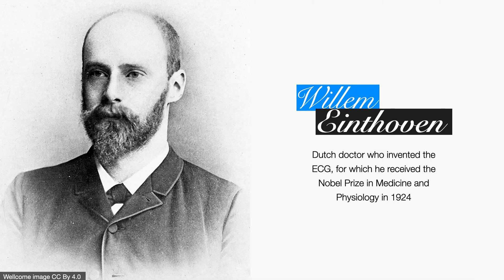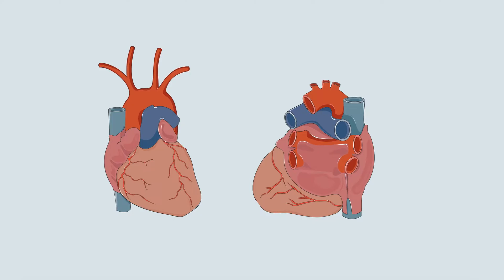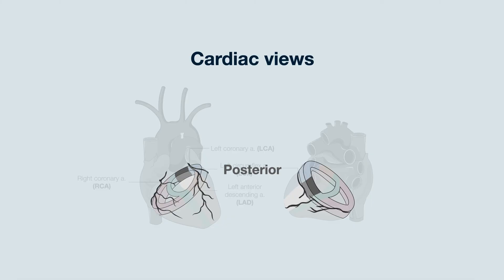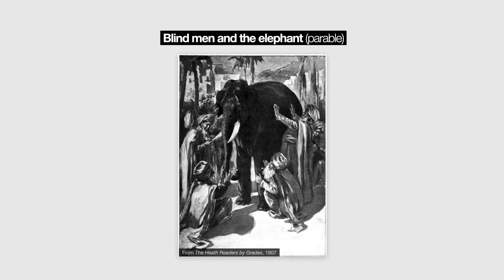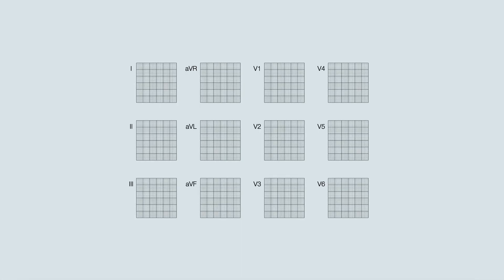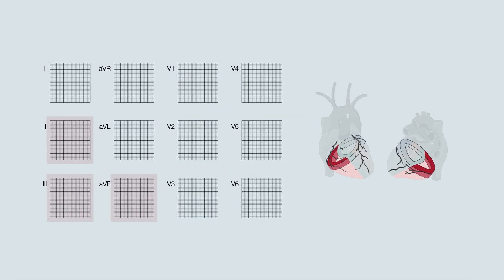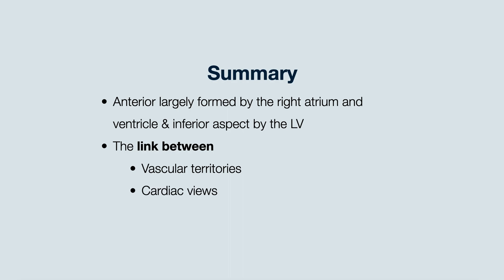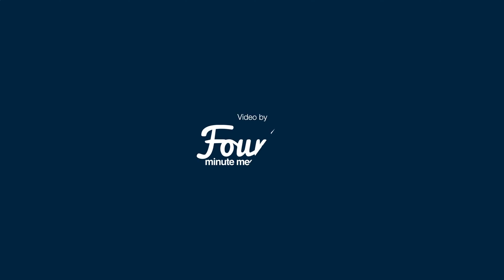Understanding ECG Leads: Cardiac Walls and Vascular Territories Explained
How does a simple 12-lead ECG offer such powerful insights into heart health? In this video, we unpack the relationship between ECG leads, cardiac anatomy, and vascular territories — essential knowledge for anyone reading ECGs in clinical practice. Learn why specific leads correspond to anterior, lateral, septal, and inferior views of the heart and how these align with key coronary arteries such as the LAD, left circumflex, and right coronary artery. Using the parable of the blind men and the elephant, we highlight why every ECG lead offers only a partial picture, and why interpreting them in context is critical. This is must-know content for medical students, residents, doctors, cardiology trainees, and medical educators aiming to sharpen their ECG skills and teach with clarity.

About Four Minute Medicine
Four Minute Medicine (4MM) and MedHi, its built-in AI tutor, tackles a widespread and growing problem in medical education: hazardous ignorance & the forgetting curve. With microlearning, courses, virtual patient cases, and spaced reinforcement 4MM helps doctors and trainees retain essential knowledge and master new concepts quickly.